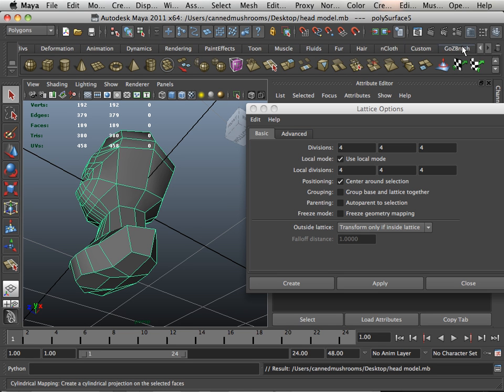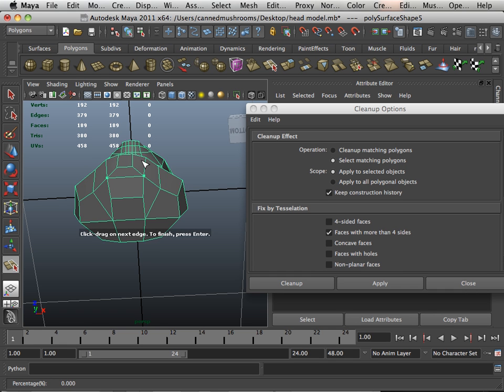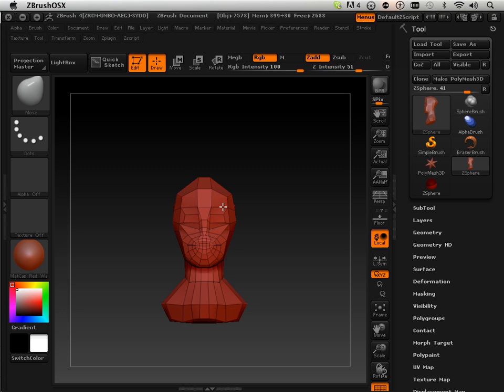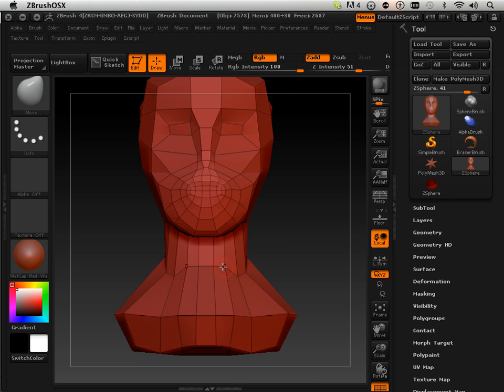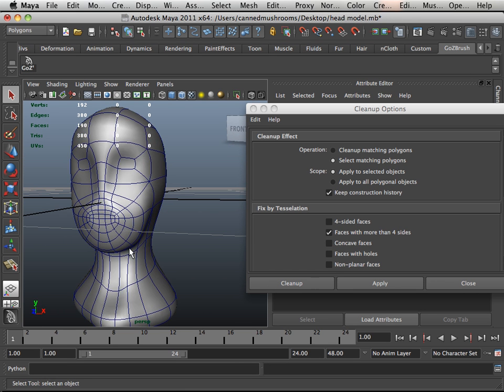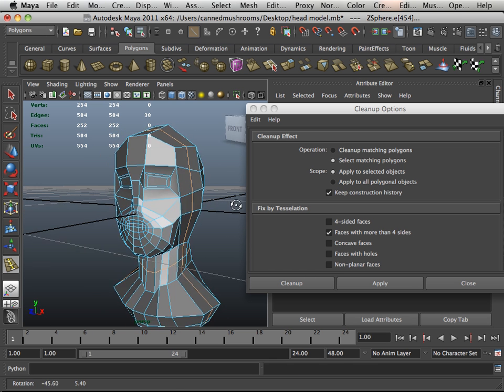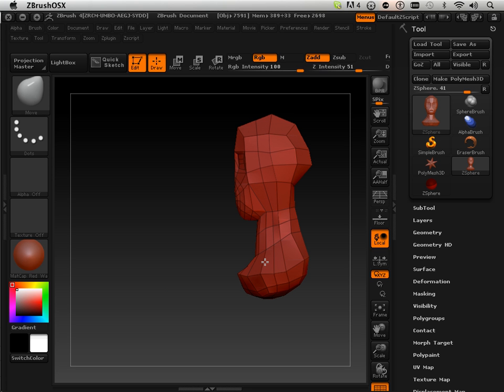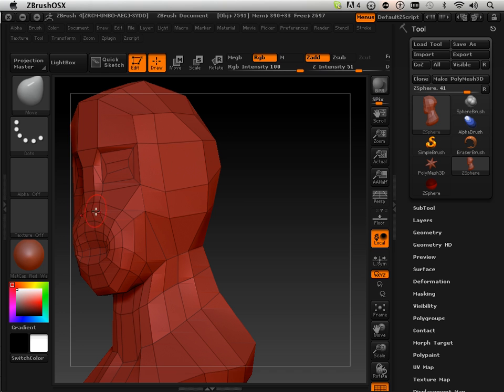6003 Modeling_bonus (Box modeling a head 3).mov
Maya 2011 Box modeling challenge